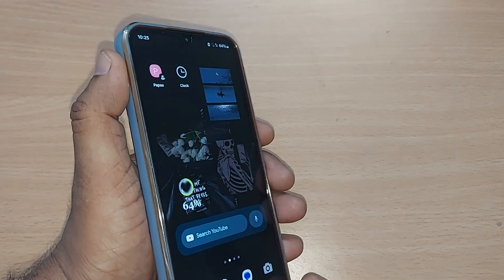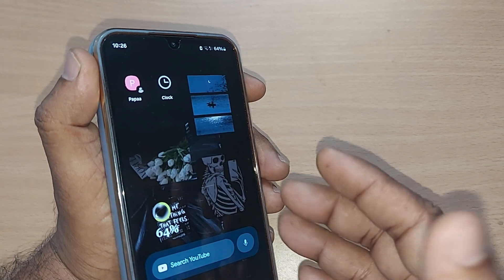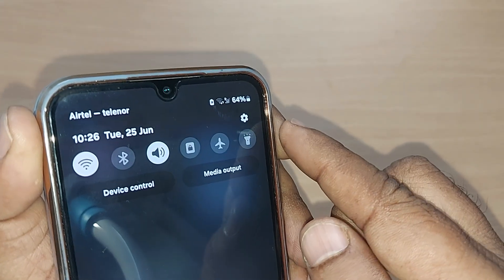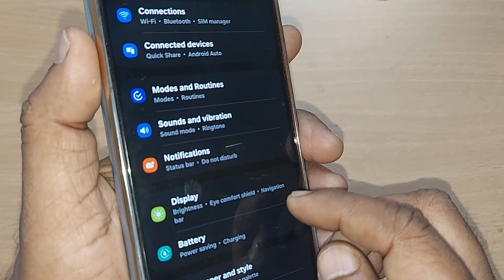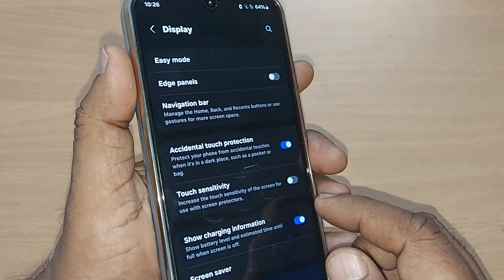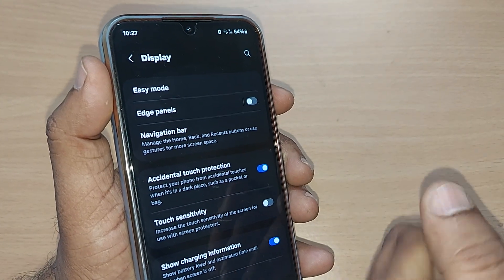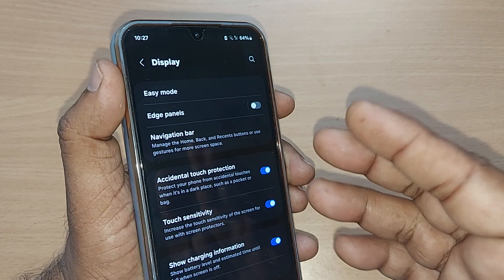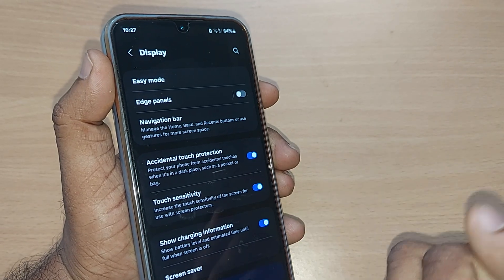samsung galaxy: how to enable touch sensitivity